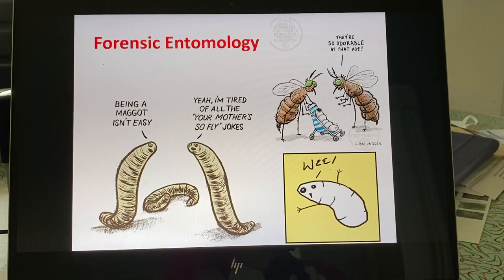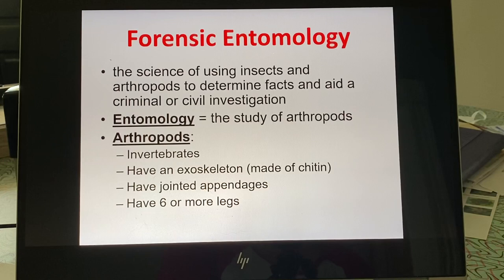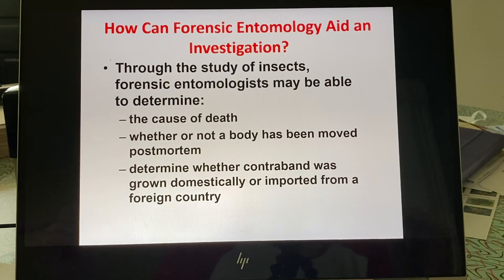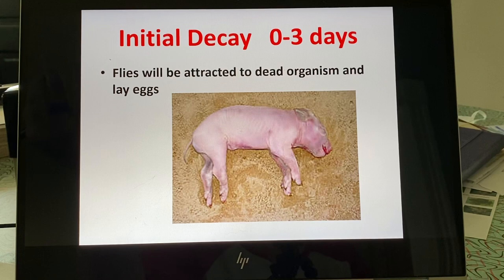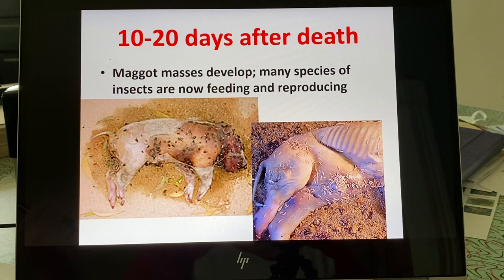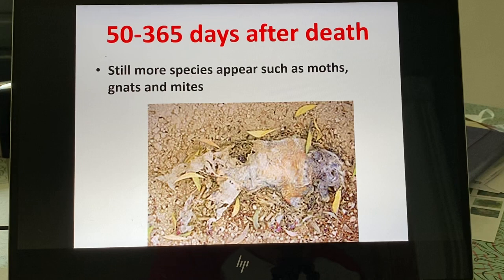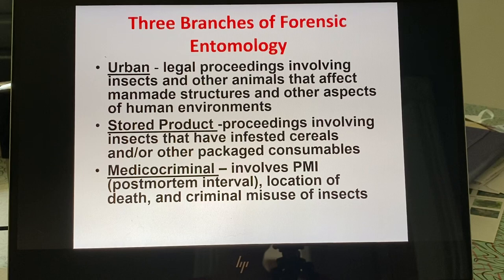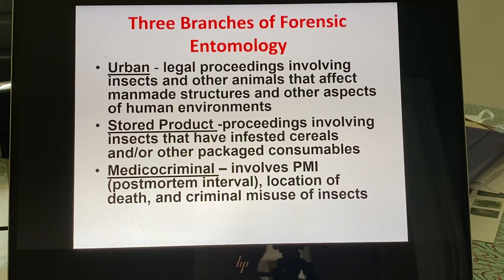Forensic Entomology Part 1 🦂🕷🐛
This video covers slides 1-11 in the Forensic Entomology PowerPoint.